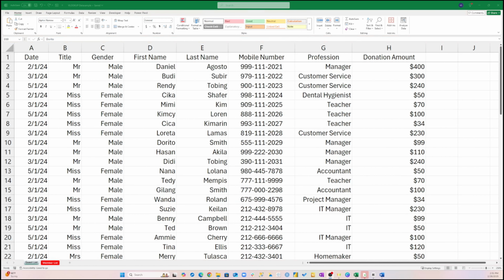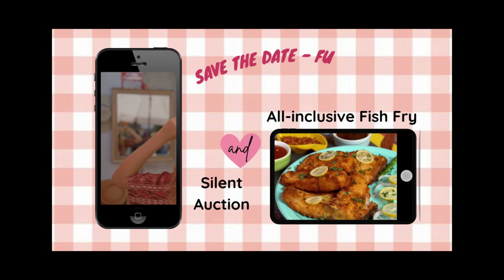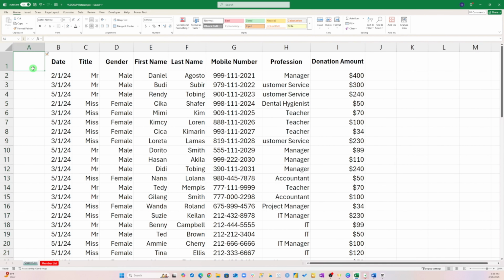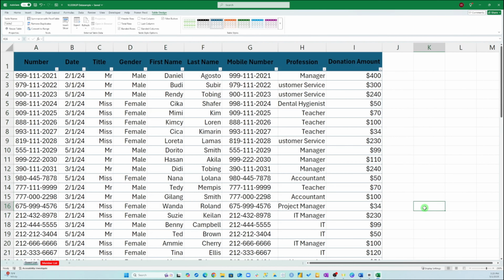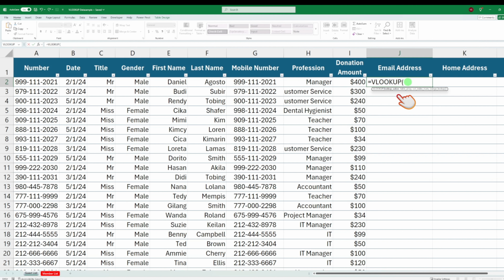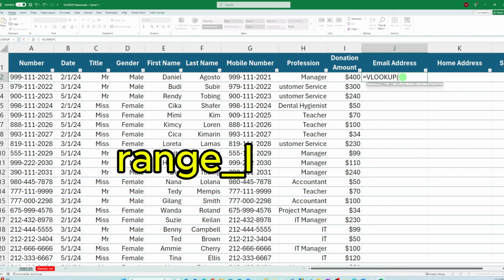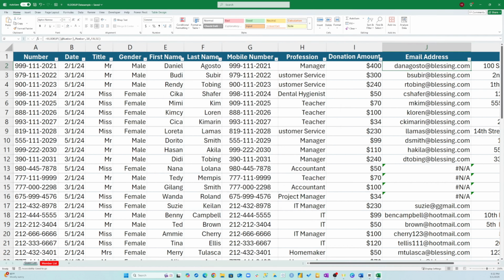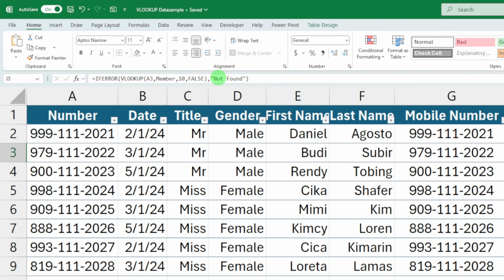Learning Excel VLOOKUP - Job Ready Skills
In this video I will walk you through step by step how to use the VLOOLUP function combined with IFERROR function within Excel Tables.
This can be a really powerful tool for finding data in multiple spreadsheets.